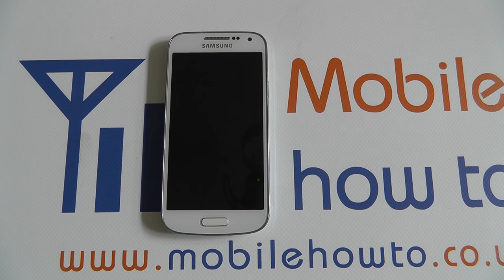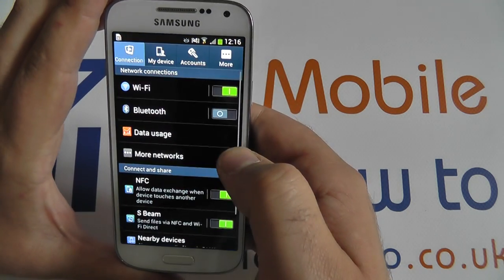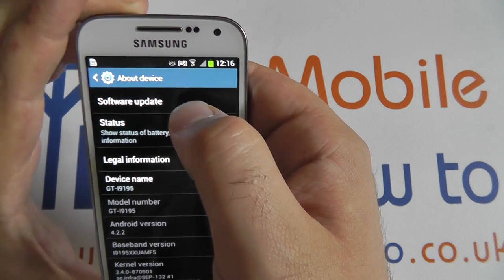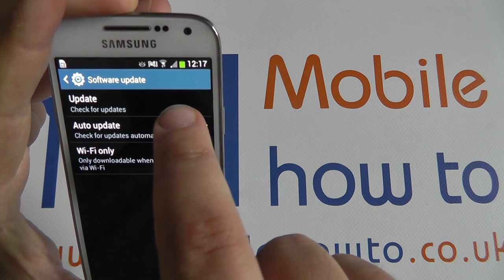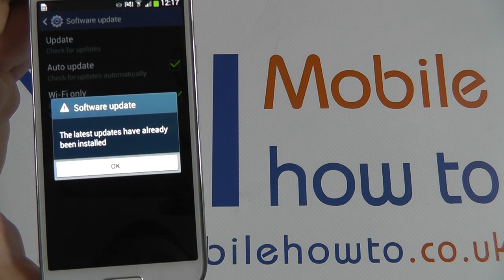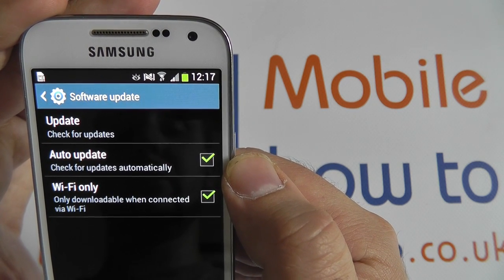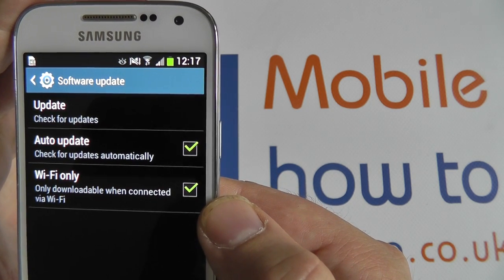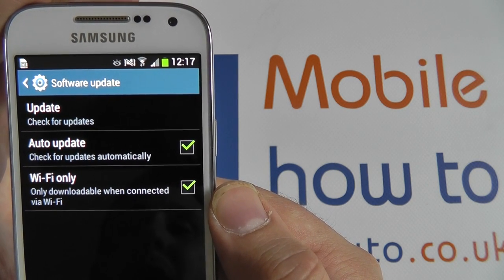How To Check For Software Updates - Samsung Galaxy S4 Mini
A video how to, tutorial, guide on checking for software updates on the Samsung Galaxy S4 Mini.